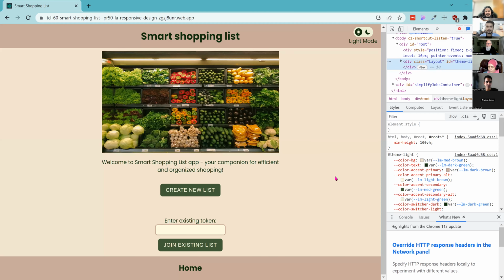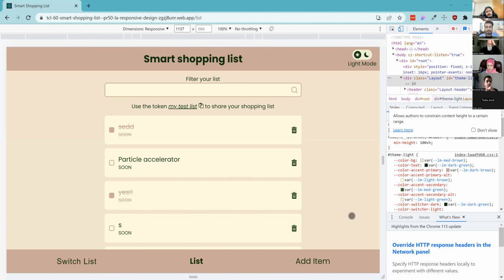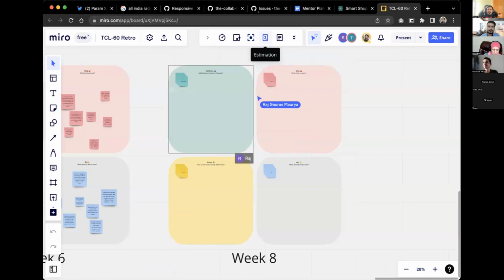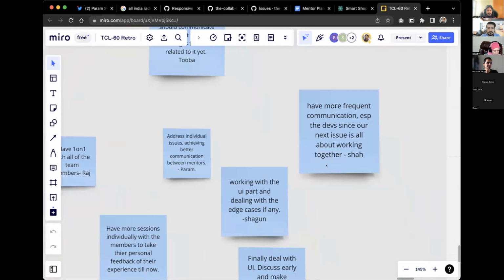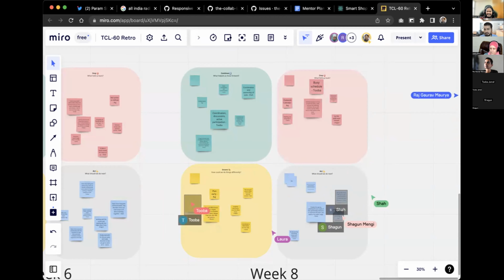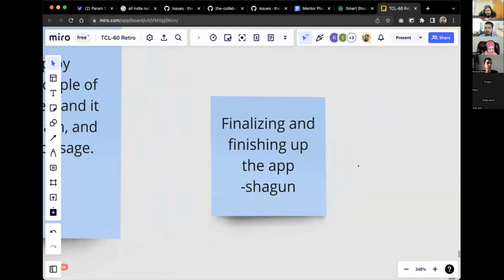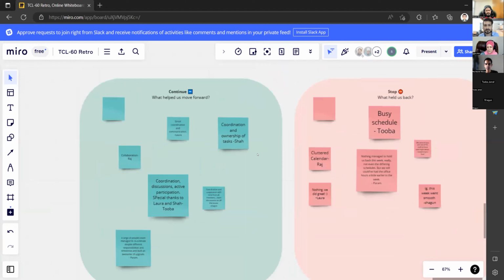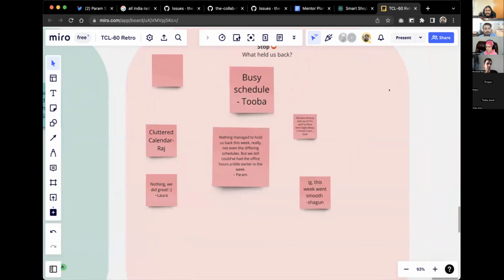TCL-60: Weekly Sync, Week 8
The last sync — Our last retro! The project UI was awesome, and Andrew joined us too.